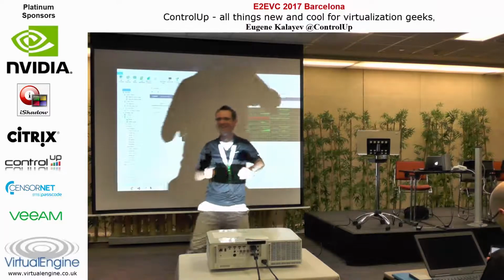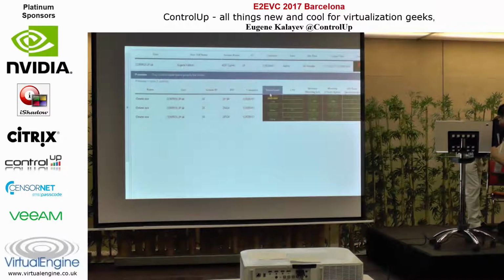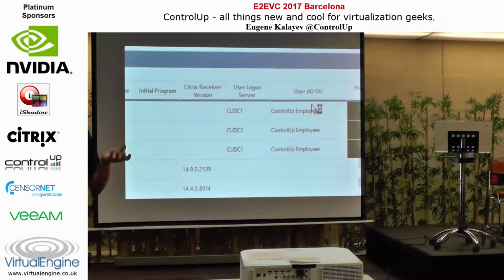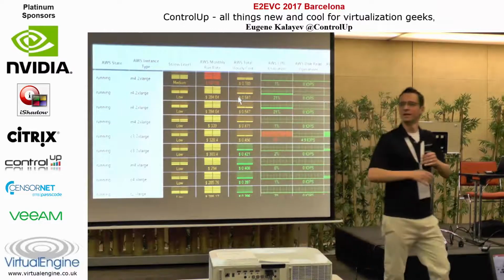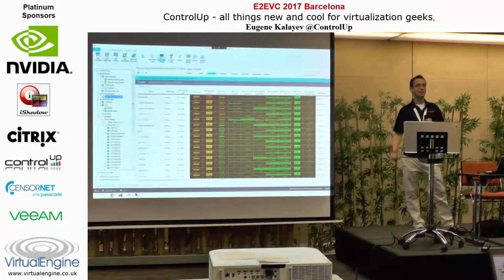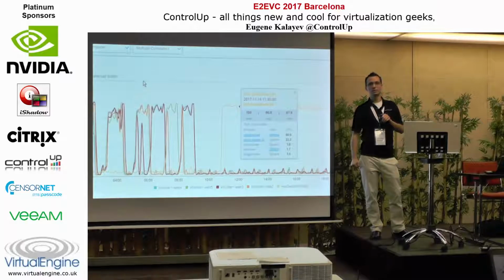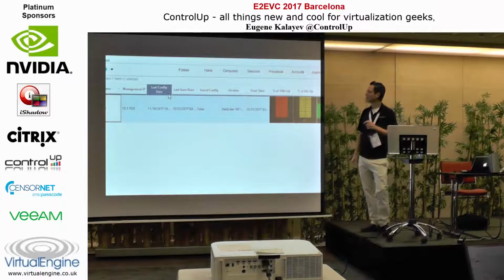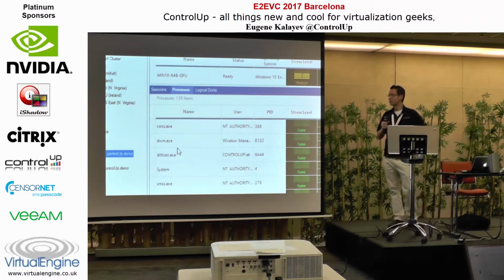ControlUp all things new